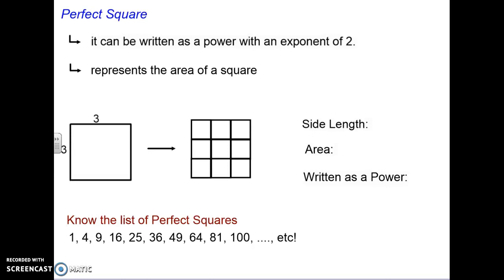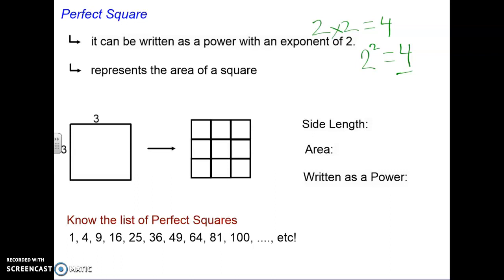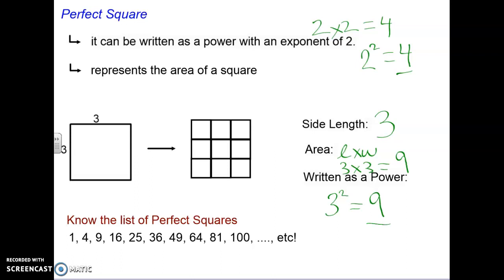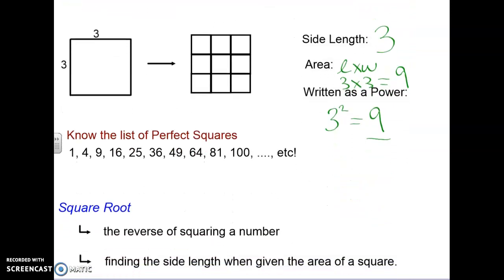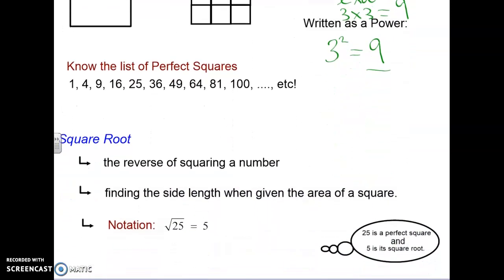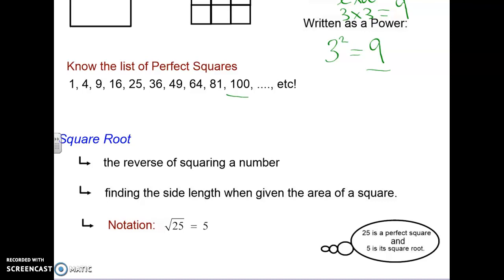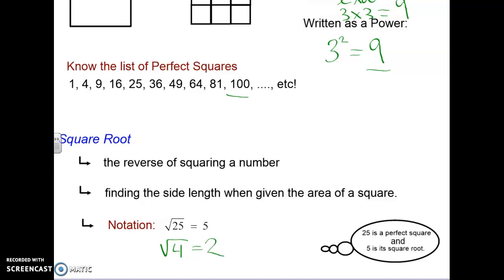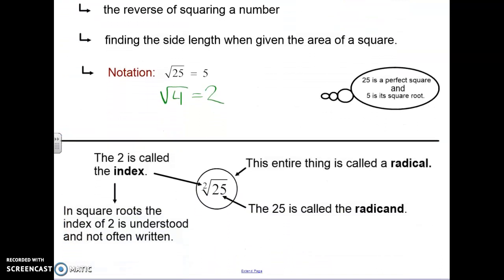M1201 Unit 2 Sect 3.1 3.2 Perfect Squares